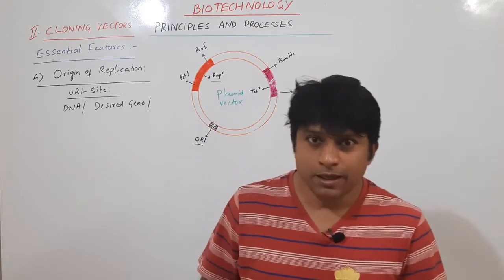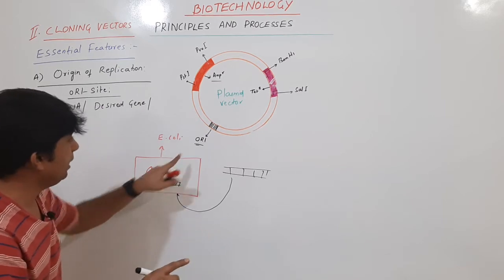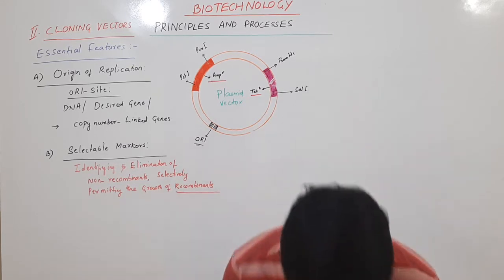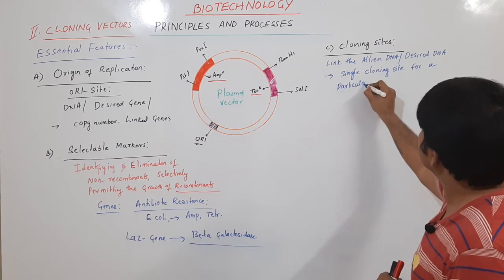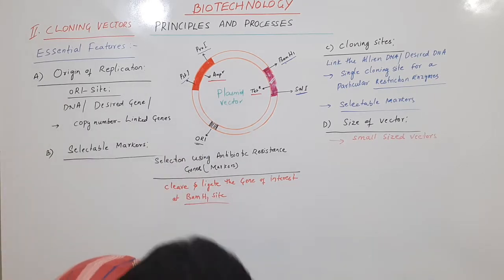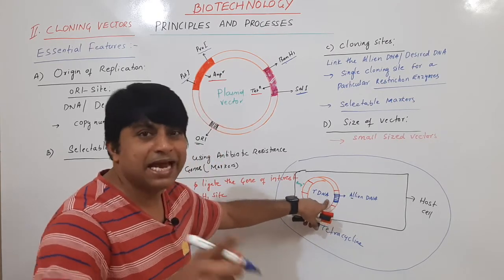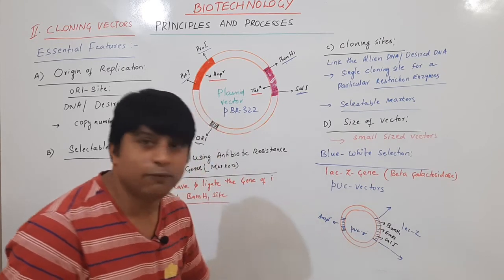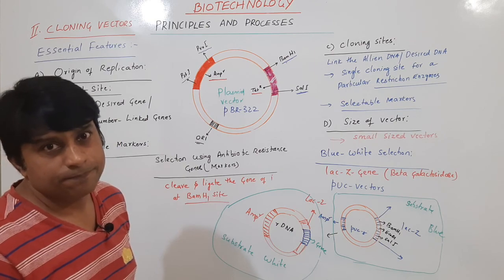Cloning Vectors - Biotechnology Principles & Processes | Class 12 Biology | NEET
Cloning Vectors - biotechnology. This video explains about cloning vectors features required for rDNA technology. This lecture covers
1.Cloning Vectors Types
2. ORI- site
3. Genetic markers
4. Cloning sites
5.Restriction sites